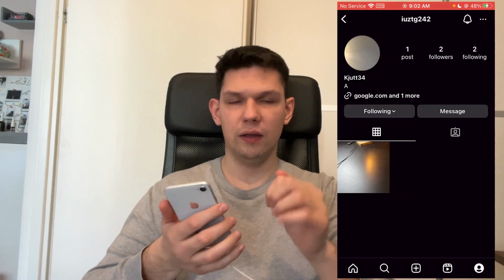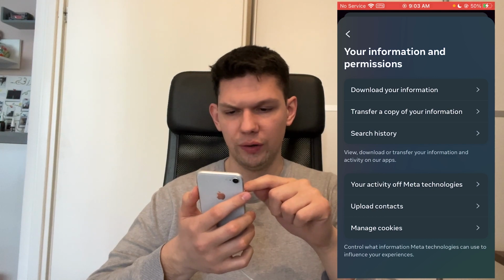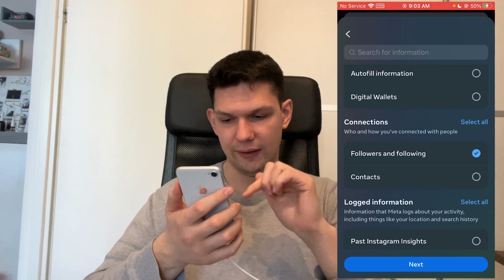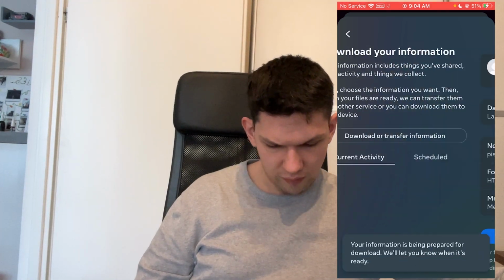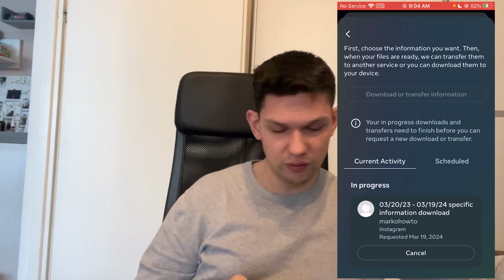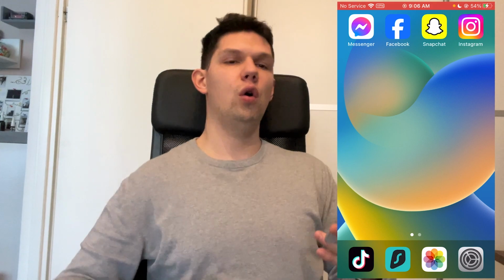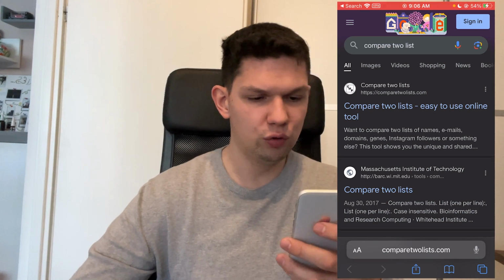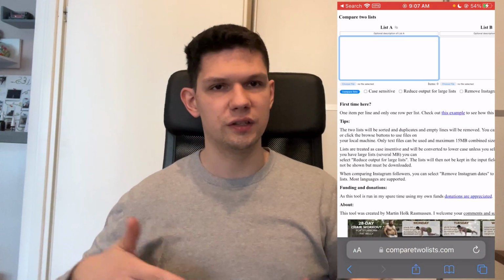How To Check Instagram Followers That Don't Follow You Back - Full Guide (latest update)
Learn exactly How To Check Instagram Followers That Don't Follow You Back - Full Guide (latest update)